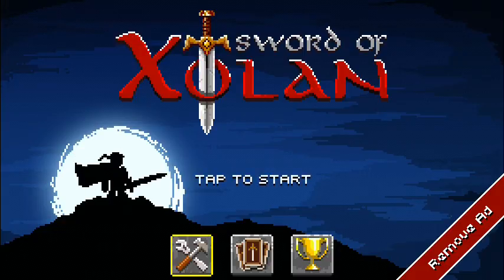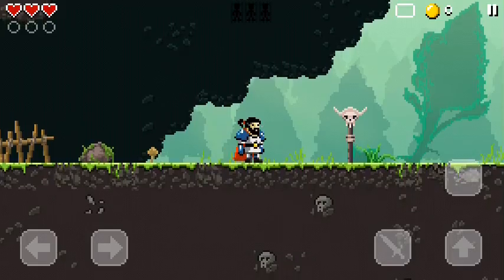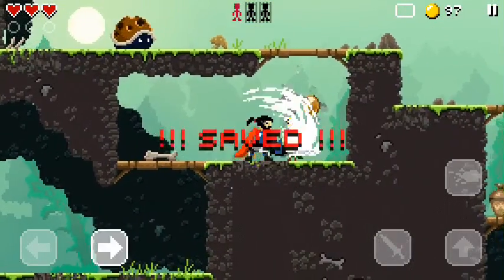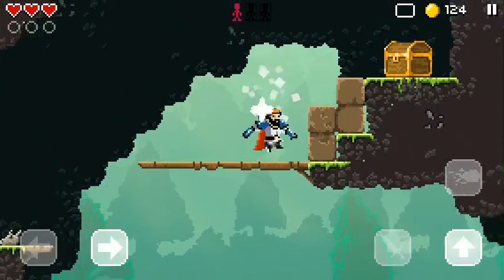Let's Play Sword Of Xolan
I hate platformers I really do but fuck it this ones a good one just like Super D&D